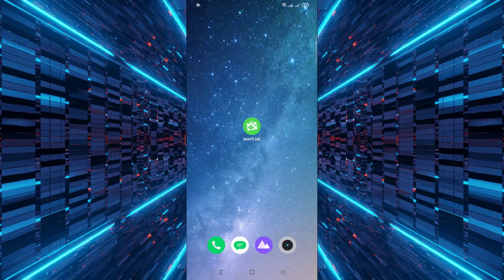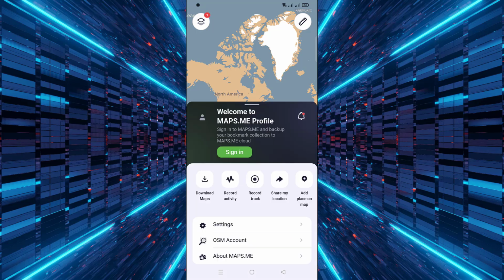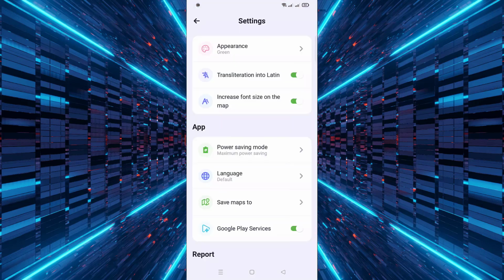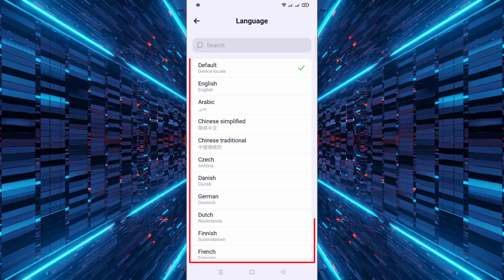How to Change Language in Maps Me App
Changing the language in Maps Me app is simple and can make navigation much easier when traveling. 🌍

This tutorial shows you how to switch languages quickly on your phone for a better Maps Me experience. 📱

Using Maps Me in your preferred language improves usability and helps you explore new places confidently. 🗺️

Learn how to customize your Maps Me app settings and enjoy seamless navigation in the language you want. 🚀

Make your Maps Me app more user-friendly and accessible by updating the language instantly. 🌟

Perfect for travelers, explorers, and anyone who wants to use Maps Me efficiently on their smartphone. ✈️

Maps Me, Maps Me app, change language in Maps Me, Maps Me settings, navigation app